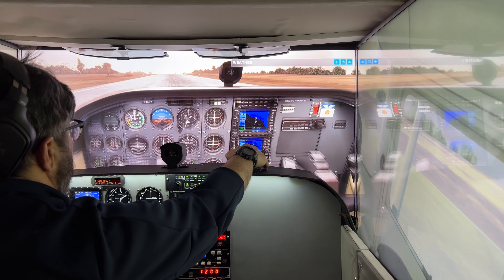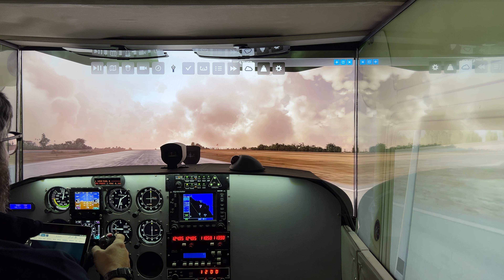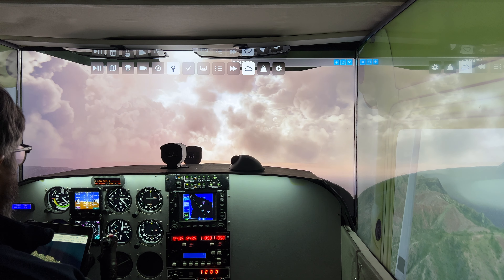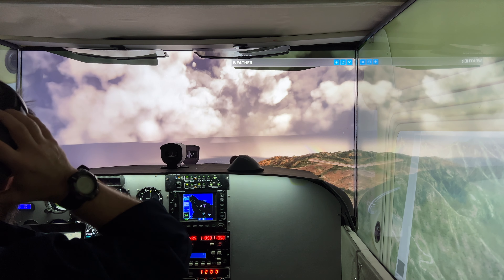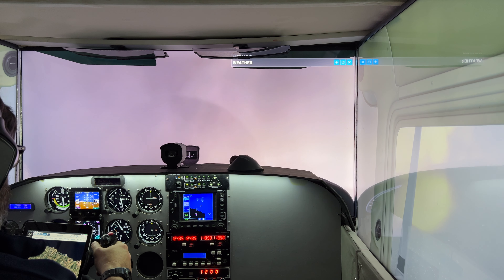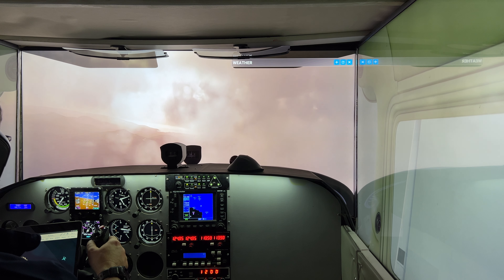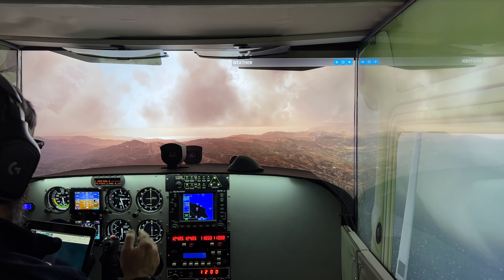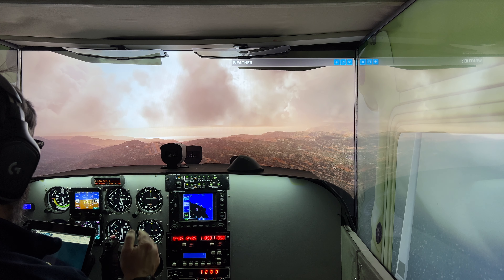KAVX in MSFS 2020 default storm settings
Following along with CessSim and CardboardSim (two channels I follow) I wanted to try a flight they both did in MSFS with rain/wind (aka default storm settings).

Somehow I didn’t run into as much rain as they did so I may redo it…but the 15kts of wind from 271 was “unfun”.